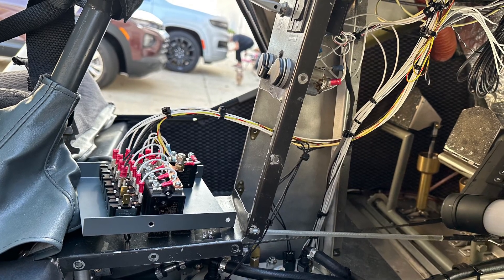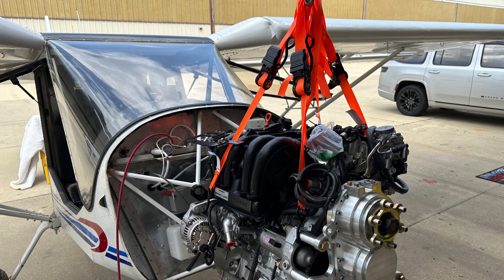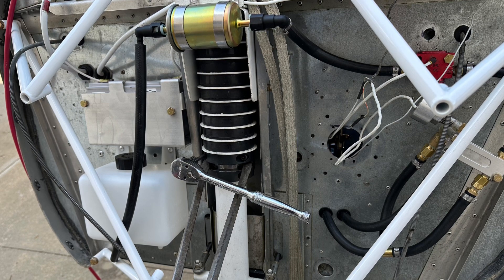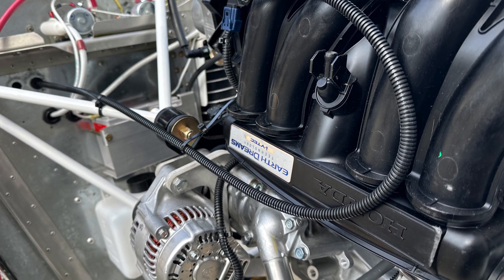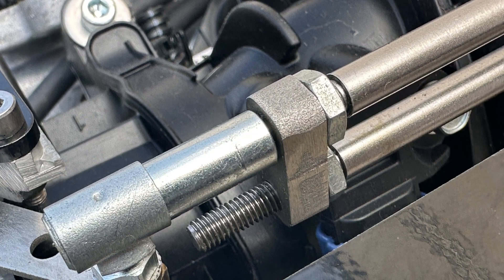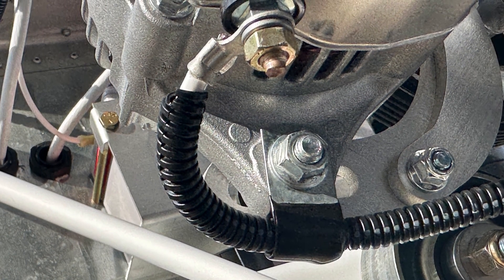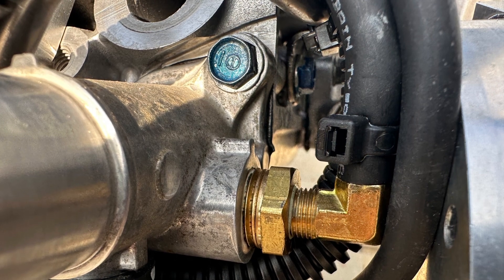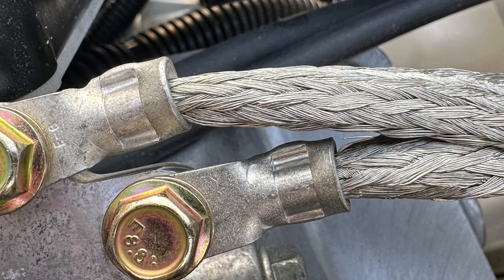Making A Viking Engine Switch the Easy Way - Part 3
Removing an O-200 and replacing with a Viking 130 hp